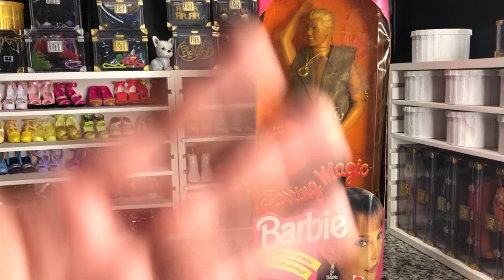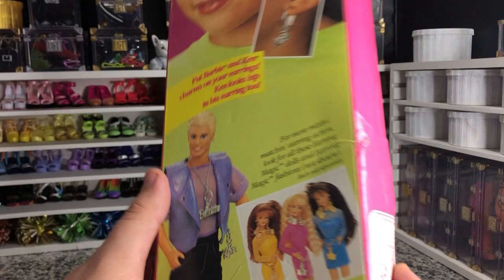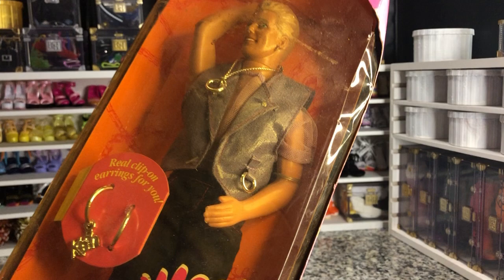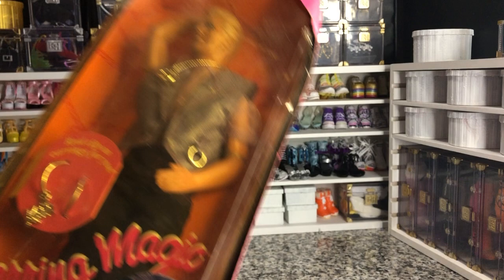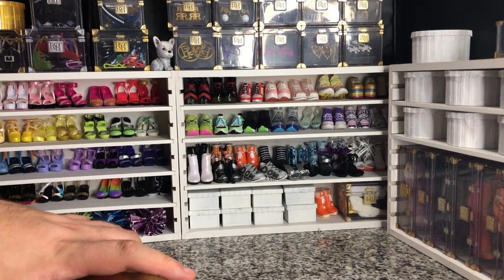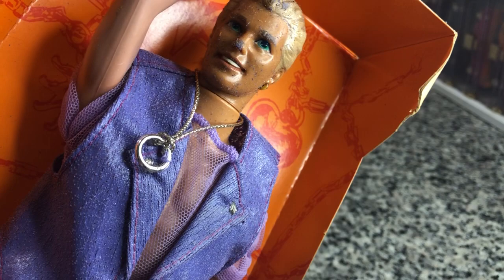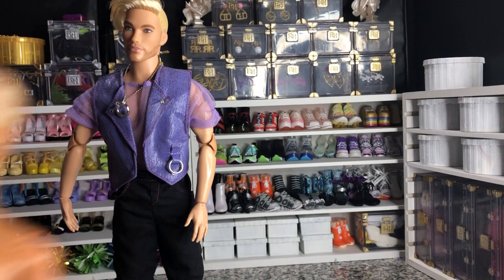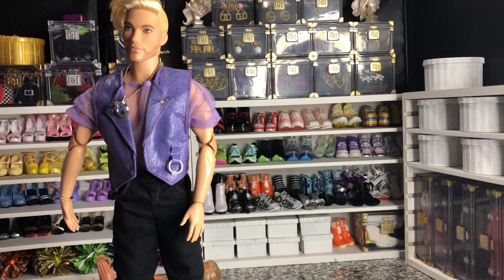Barbie: Vintage Earring Magic Ken Doll Unboxing and Review